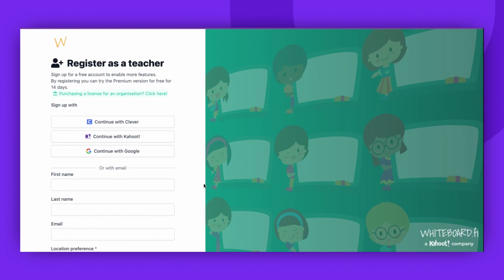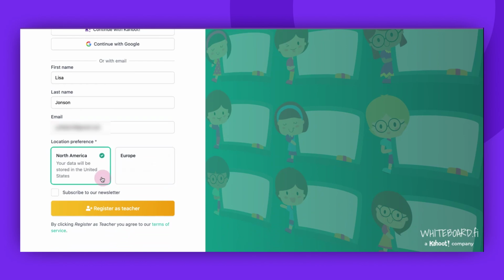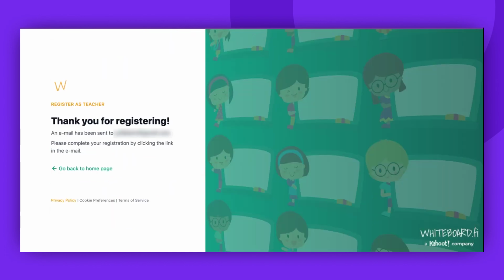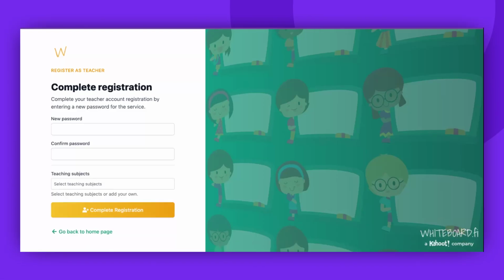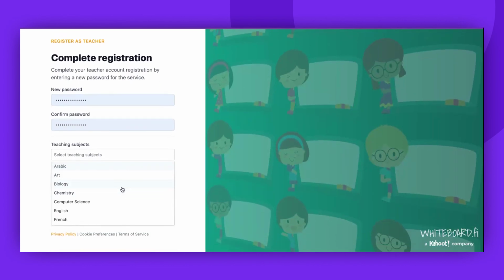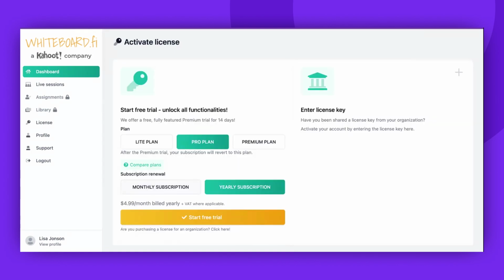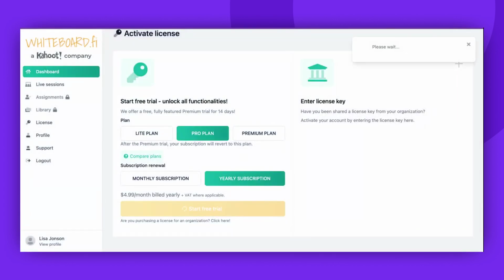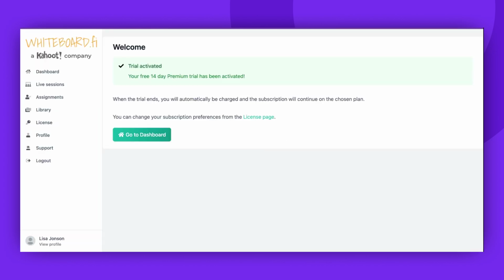How to create Whiteboard Teacher account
💚 Whiteboard.fi is an online whiteboard tool designed for teachers to engage students in real-time, allowing for interactive lessons, instant feedback, and collaborative learning from any device.

Next steps:
for guidance on creating a Whiteboard account.
to find more information, details, and insight on making learning awesome with Whiteboard.fi!.